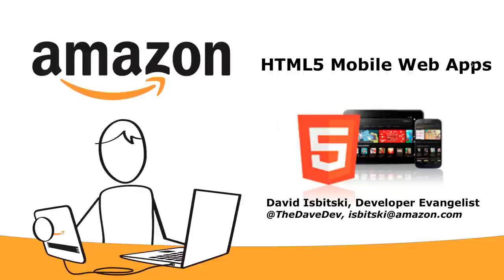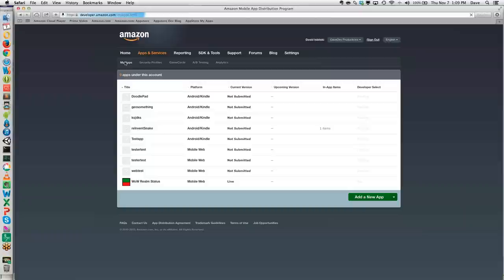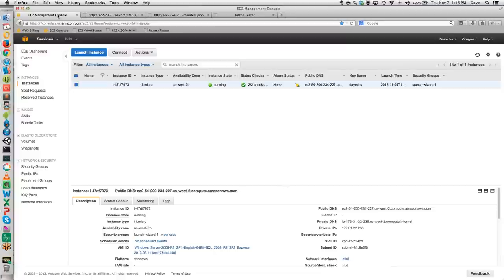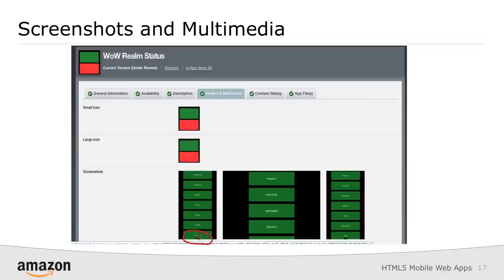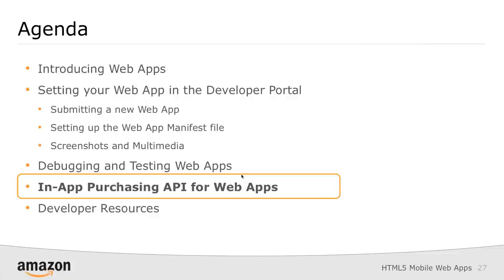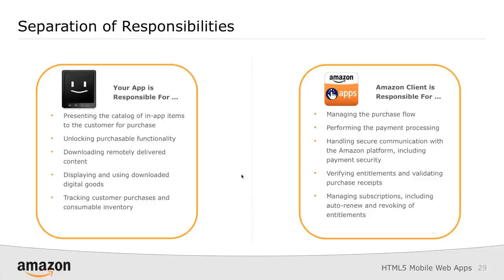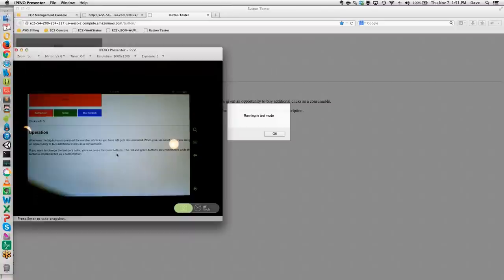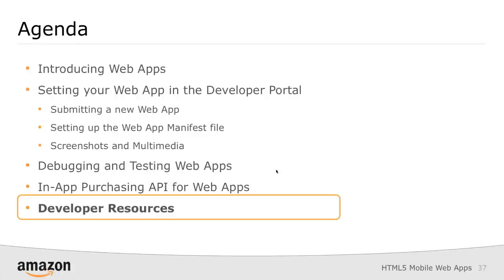Tips & Tricks: How To Test, Submit, and Earn Revenue with Your HTML5 Mobile Web Apps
Update -- 12/18/13 - As part of our continuing efforts to simplify the Amazon Appstore for developers we have loosened the requirement for SSL in Web Apps.  The practice is still recommended but not required to pass certification for certain scenarios such as Geolocation and Authentication.  You can view additional details on using SSL in your Web App

The Amazon Mobile App Distribution Program enables mobile app developers to make their apps available for sale on Amazon.